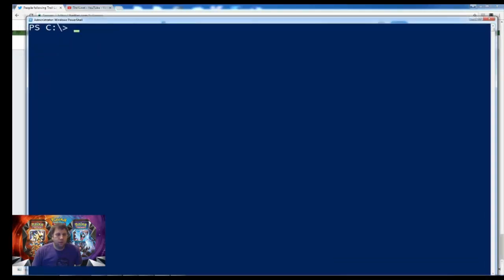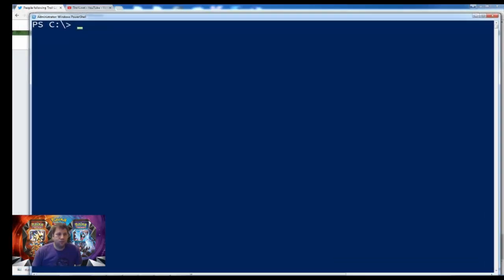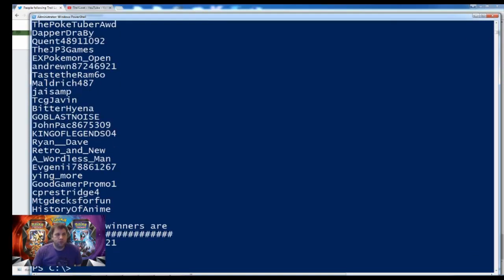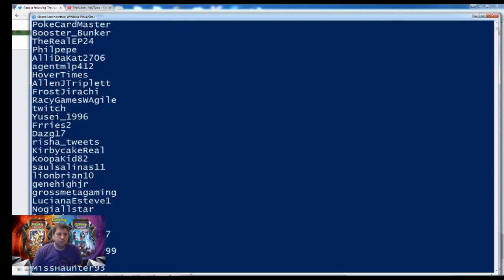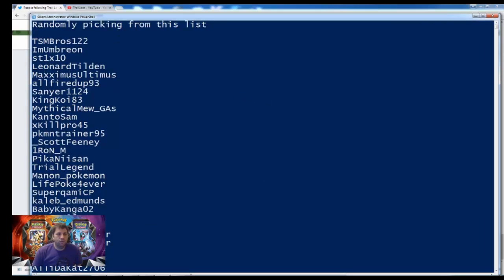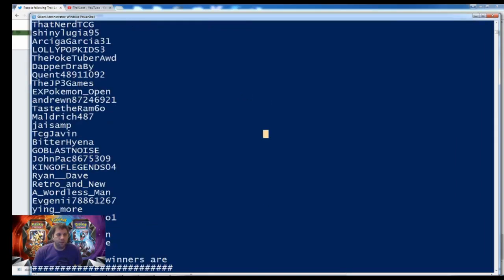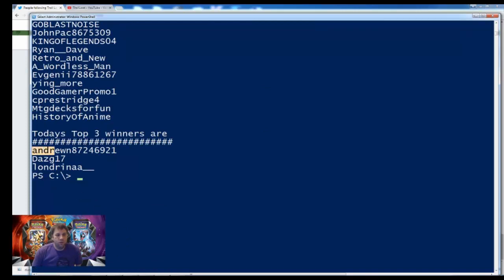Winners of the Dusk Mane Necrozma GX Prism Tin, Twitter Giveaway!!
If you want to send me anything to open or read, send to